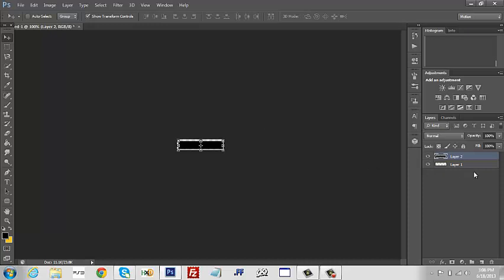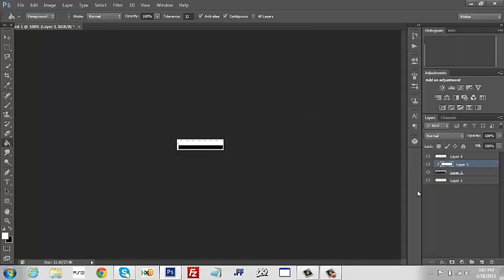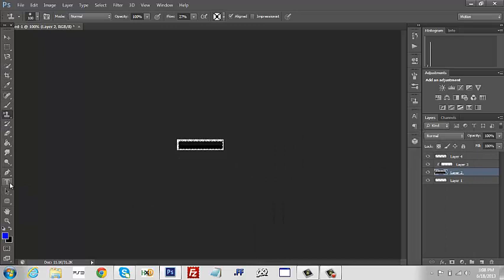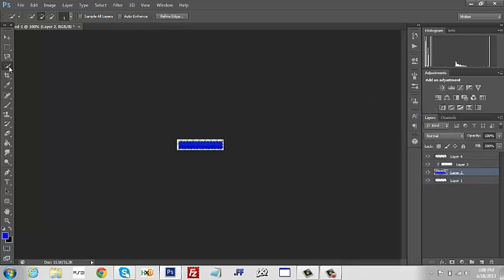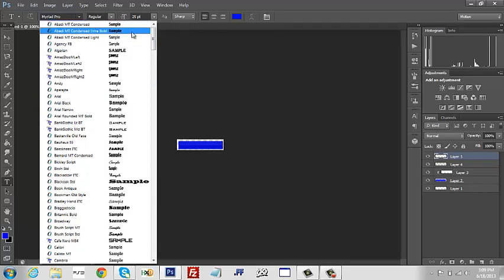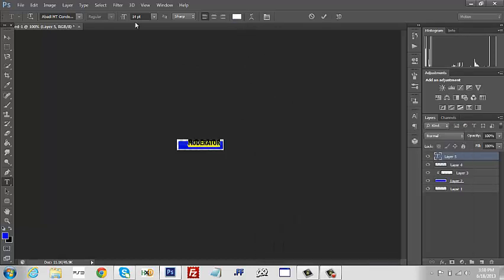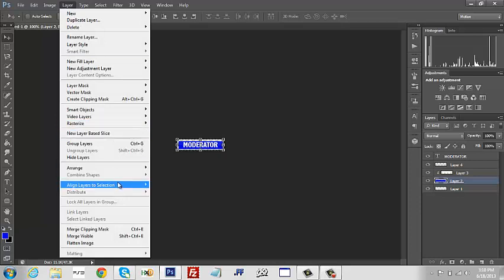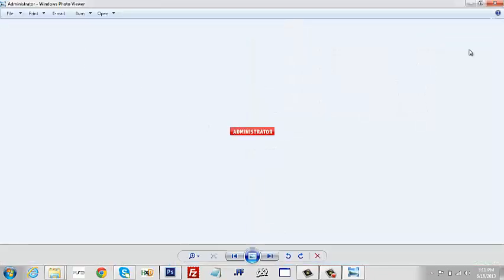Sleek and Nice Usertitles